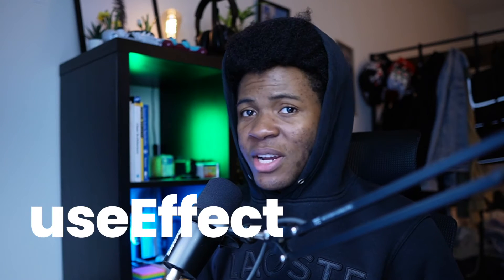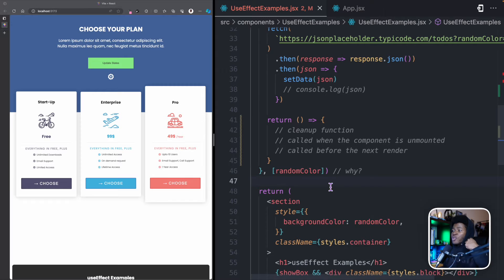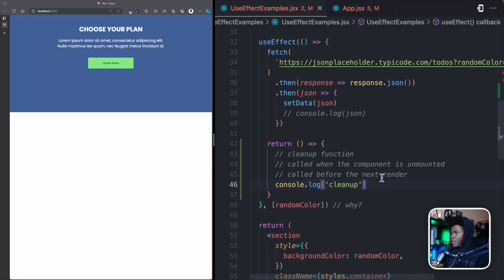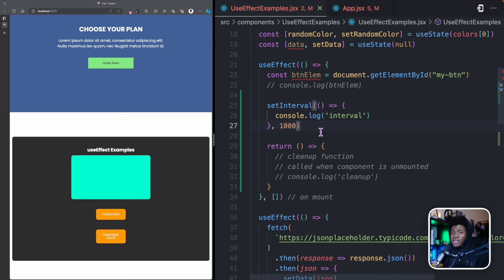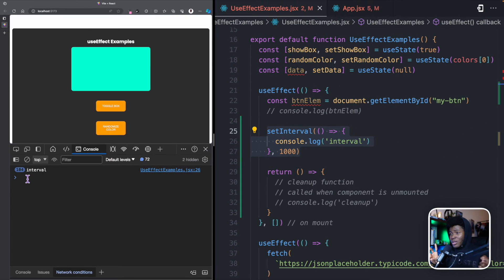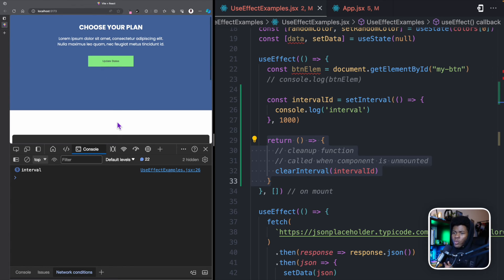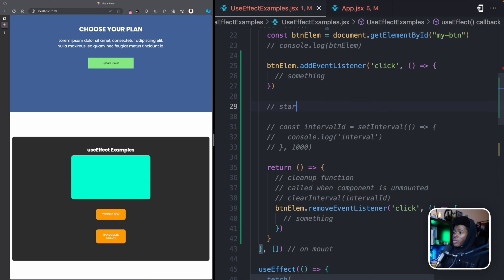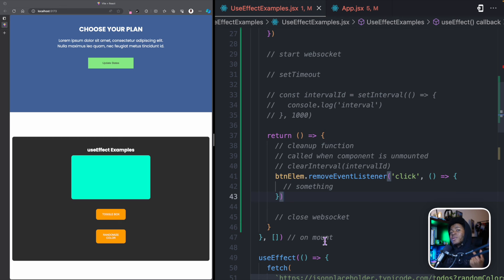#19 React useEffect Cleanup Function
The Cleanup Function in React allows you to cleanup side effects.

Timestamp:
00:00 Cleanup Function
03:40 Cleanup Examples